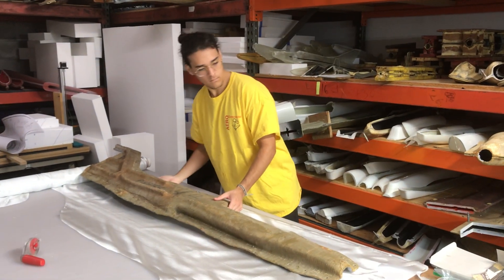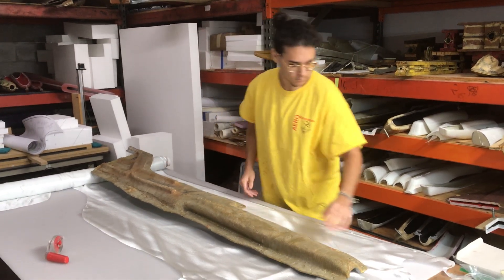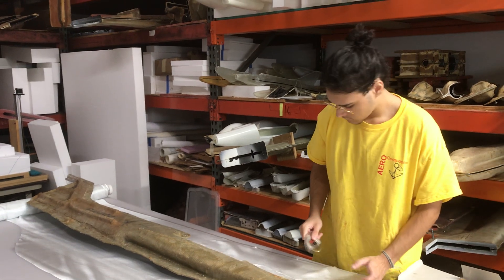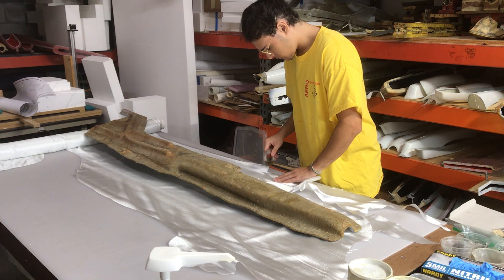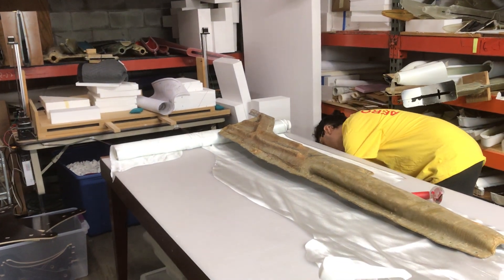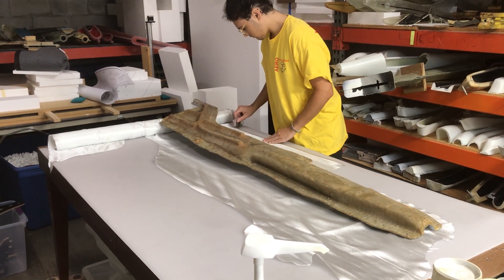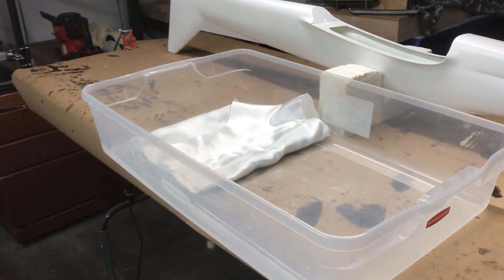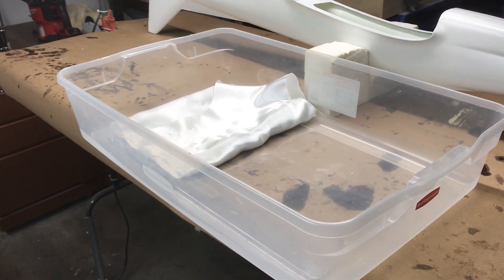Part 1. Cutting the fiberglass cloth. Aerocomposites layup series.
Aerocomposites Layup series.  Cold mold layup of the Carl Goldberg Finesse.